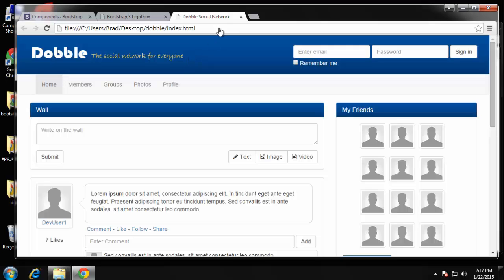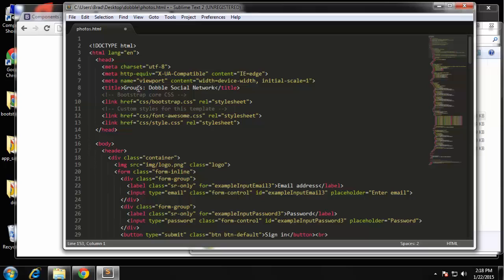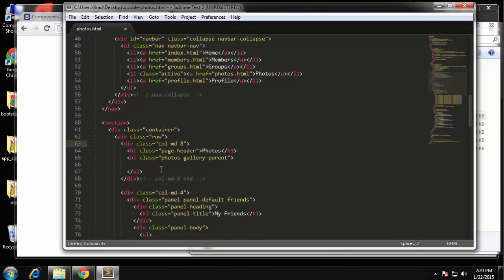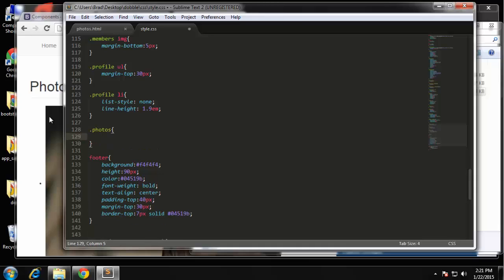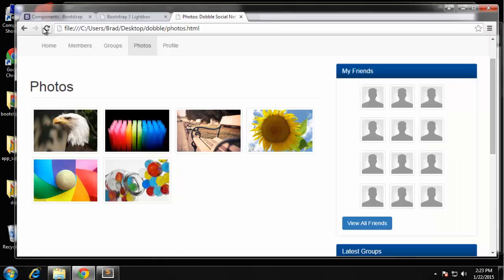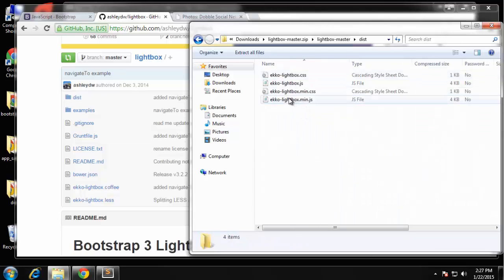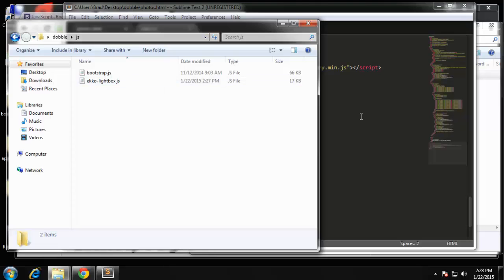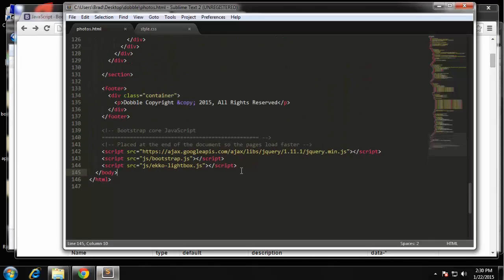Build a multi-page Social Network Template using Bootstrap - Part 8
In this video, you will learn how to implement lightbox as well as add Tooltips inside your template.